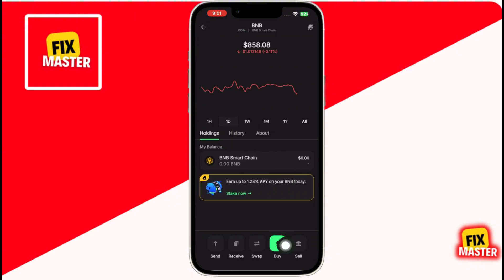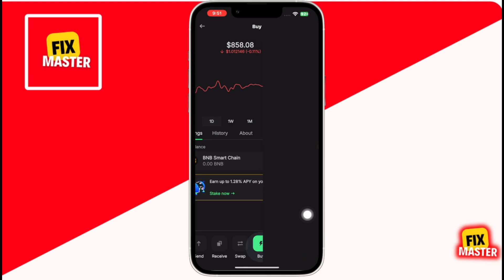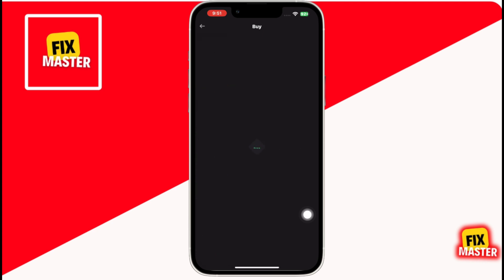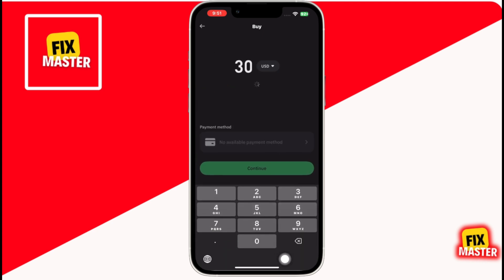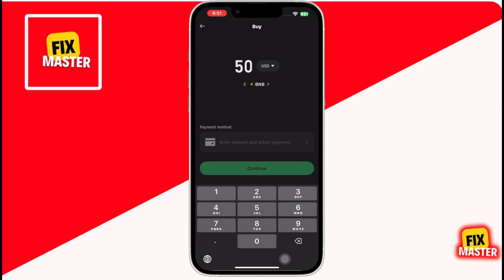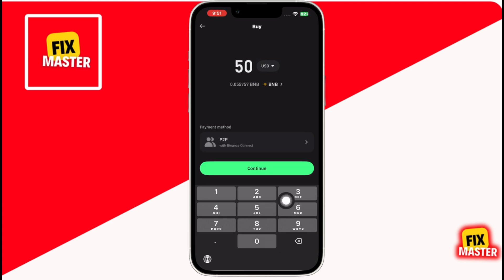How To Buy BNB on Trust Wallet (Step By Step)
Learn how To Buy BNB on Trust Wallet easily? 🚀 In this step-by-step tutorial, I’ll guide you through the process of purchasing BNB (Binance Coin) directly on Trust Wallet using your mobile device. Whether you’re new to crypto or just exploring Binance Smart Chain, this Trust Wallet BNB tutorial will help you get started quickly.